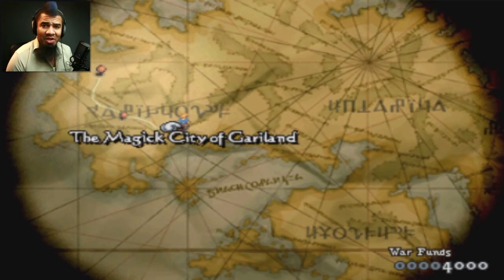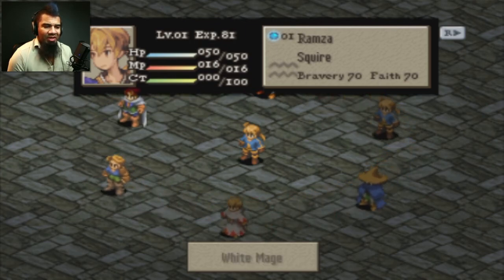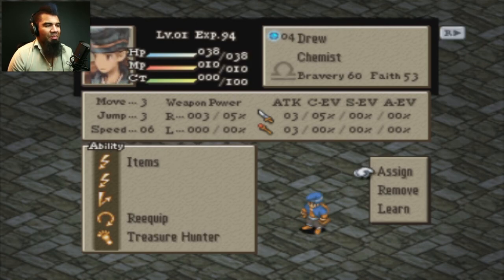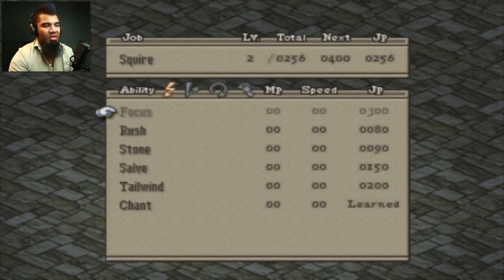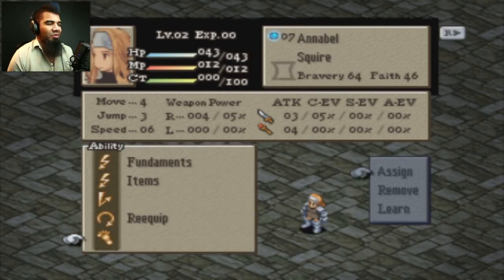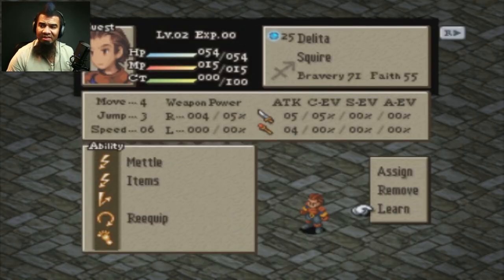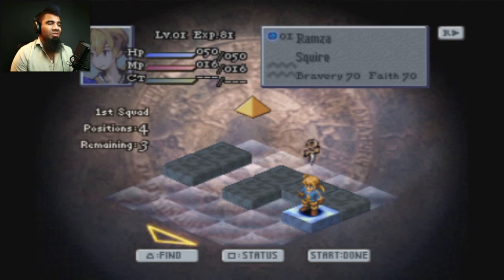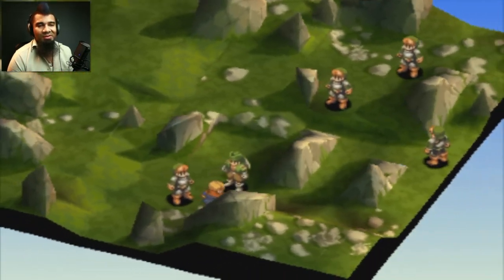Final Fantasy Tactics: War of the Lions — Part 3 | ARGATH | Gameplay Walkthrough PSP PS Vita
In this Final Fantasy Tactics: War of the Lions Gameplay Walkthrough for PSP & PS Vita Part 3, Ramza and Delita stumble across another squire in need — Argath.

Join The Dark Legion Discord!

In Honor of:
Nathan "OCD Superman" Jackson

Final Fantasy Tactics is a strategy role-playing game for the Sony PlayStation. It combines elements of the Final Fantasy series within the tactical gameplay, the first of its kind in the series. Ten years after it was released, an updated version was made for the PlayStation Portable, called Final Fantasy Tactics: The War of the Lions (ファイナルファンタジータクティクス 獅子戦争, Fainaru Fantajī Takutikusu Shishi Sensō?). This version was also ported for mobile platforms.